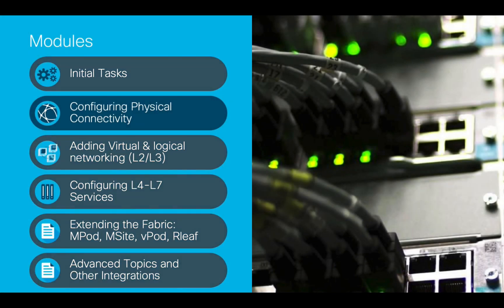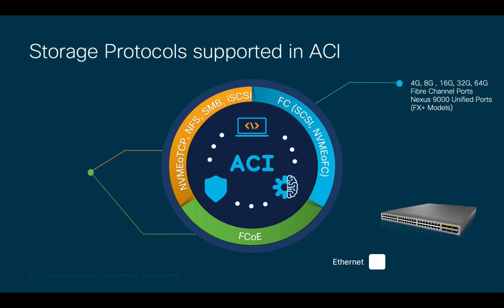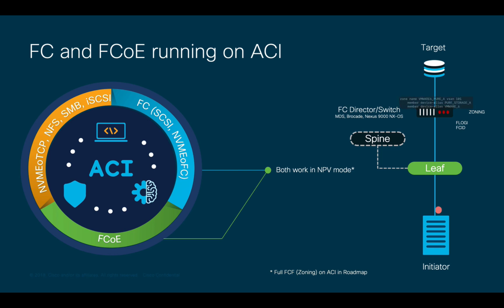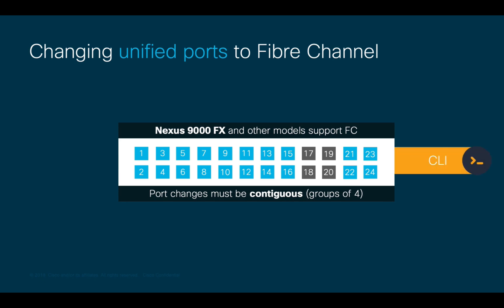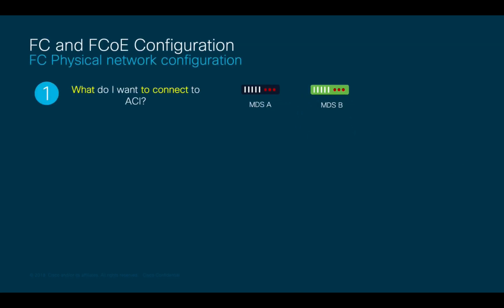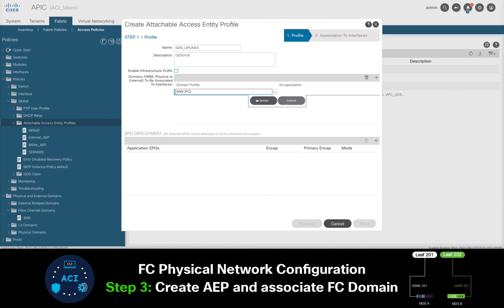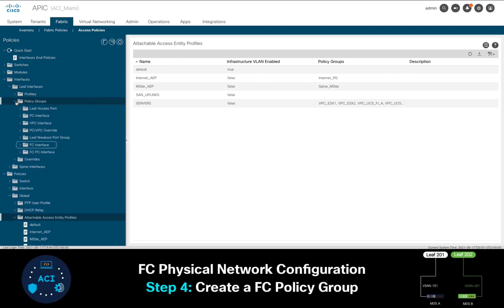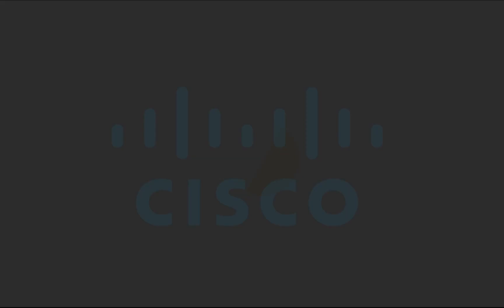Module 2 Episode 7 Pt 1 Storage Protocols on ACI Fibre Channel FC FC over Ethernet F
Cisco ACI -SDN Training,100% Deep dive quality training in easy to understand format. This video explains What Cisco ACI offers ( Automation and Agility
Open and Programmable
Security and Analytics
Workload mobility at scale
Cisco ACI building blocks
Cisco Nexus 9000 series
Cisco application policy infrastructure controller-APIC
Cisco ACI virtual edge-AVE
Deployment of Cisco ACI - Building your DC fabric
Simplify Migration
Protect your Investment
The Cisco IT way
Automation should be simple. Services - Cisco Tetration
Cisco Cloud centre
Cisco Nexus 7000 series
Cisco nexus assurance engine ACI configuration guide
about ACI/APIC interfaces SDN premier and ACI overview - SDN(CP
MP
DB)
APIC-MP Initiates
VXlan
ACI
GUI
DVS
physical routing and switching
Industry Trends
New operational models are driving the need for infrastructure time
OSPF
DCN
DC2
ISP overlay
explanation on fabric lan and san
Core dist access
ACI logical network provision of stateless hardware
Application policy infrastructure controller
security
web
app
db
One logical system to manage
logical system for managing
Application language barrier